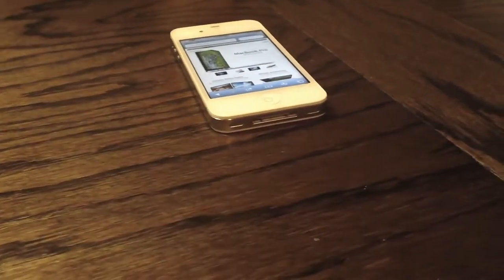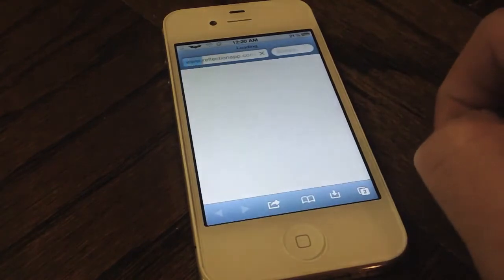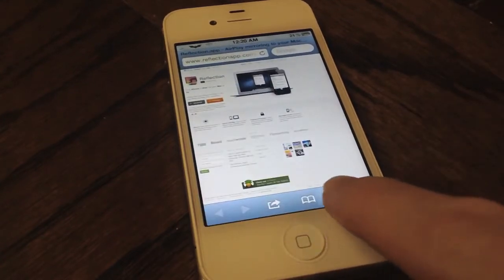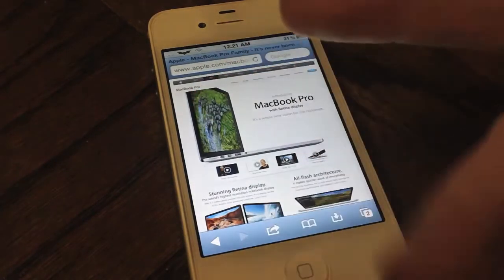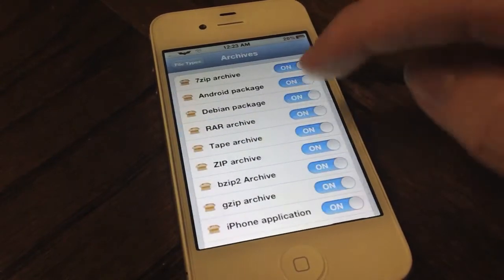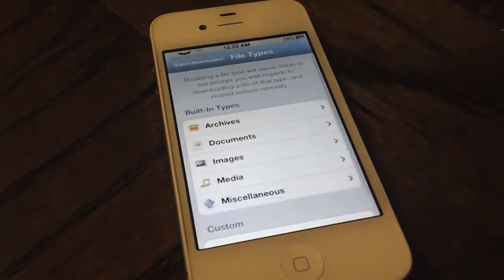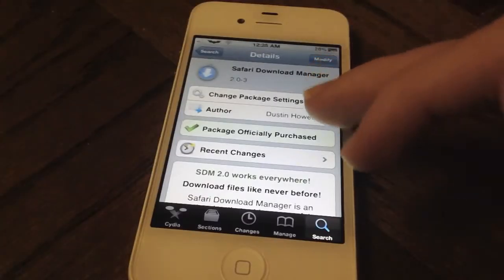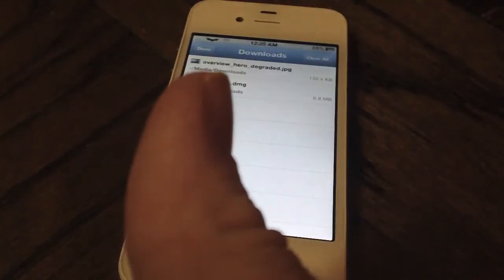Safari Download Manager 2: Now iOS 5 Compatible!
Safari Download Manager is, as the description reads on Cydia, an extension that adds a powerful, highly configurable download manager to the iPhone's web browser.  While I showed you guys Safari Download Enabler a few weeks ago, this tweak easily surpasses that tweak with its superior functionality.

Package: Safari Download Manager
Developer/Author: Dustin Howett
Price: $5.00
Repo: BigBoss
Release Date: July 1, 2012
Version Shown in Video: 2.0-3

Thumbs Up!
Favorite!